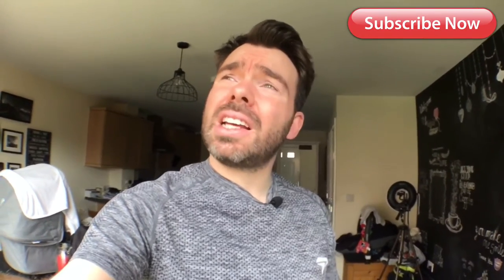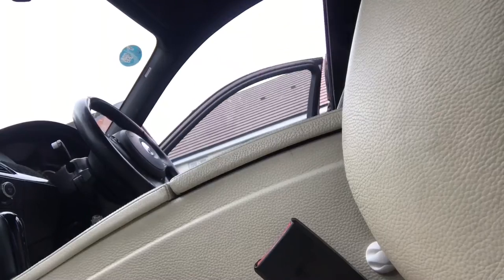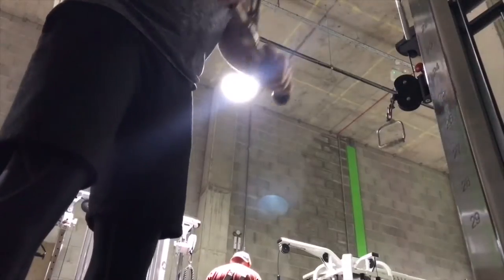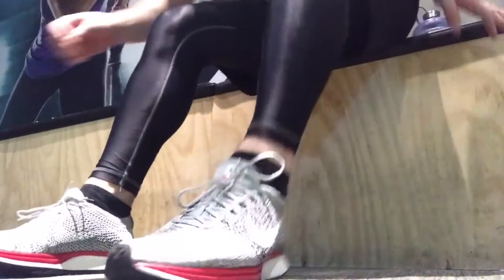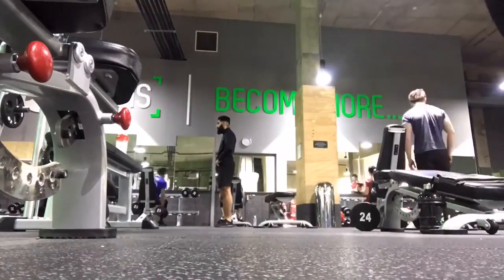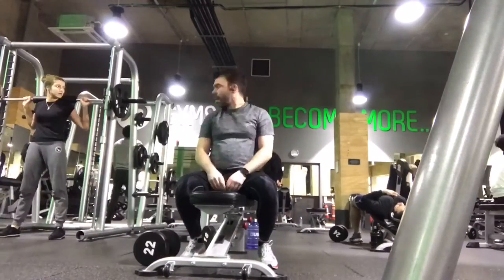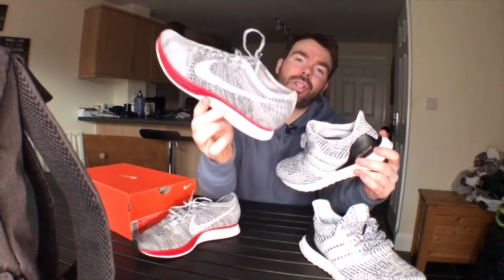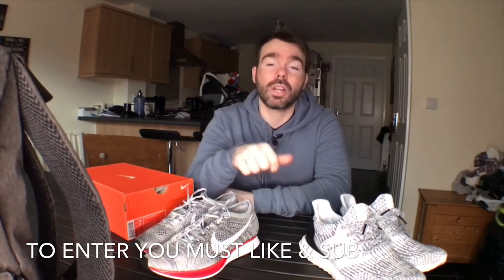BEST GYM SHOES 2017 | WHAT'S TOP FLYKNIT RACER vs PRIMEKNIT ULTRA BOOST?? Ty Kix 24 part 1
GYM SHOES 2017
This is PART 1 of this weeks Vlog. PART 2 WILL BE A SHOE REVIEW OF A SPECIAL FLYKNIT RACER SO KEEP YOUR PEELED.
The weather sucked all week so I thought I would review two of the top gym kicks on the market.

Nike's Flyknit Racer versus Adidas Primeknit UltraBoost

This test is about versatility and comfort.

The views are my own and no one else's.

Shoutout to Stormzy for such a sick tune.